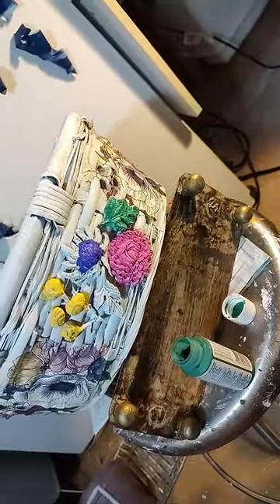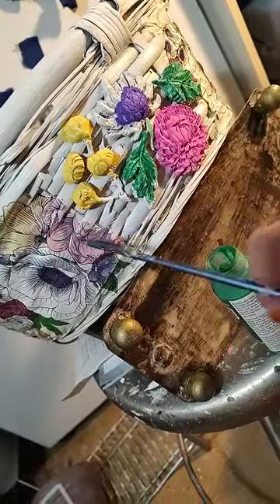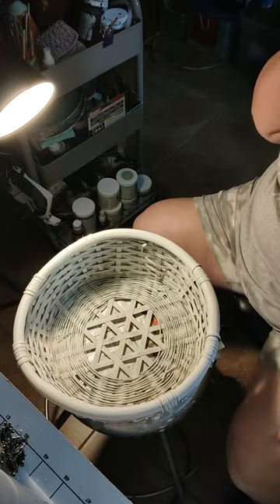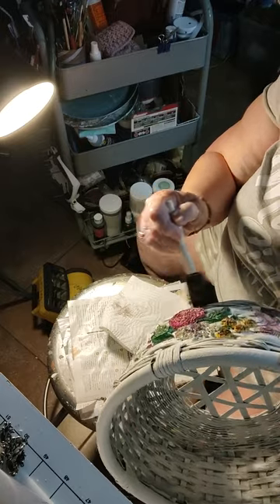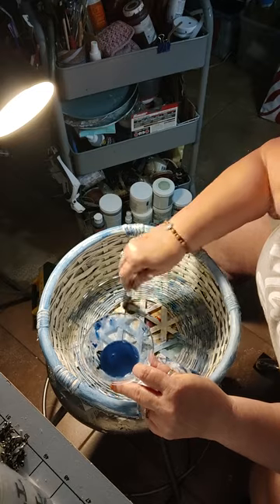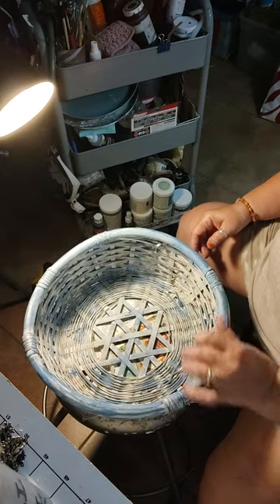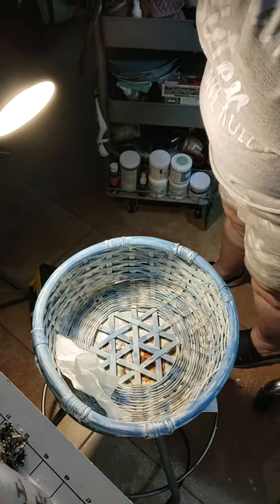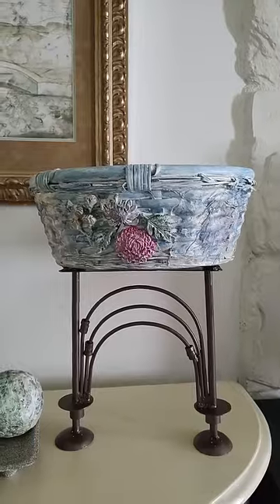Recycle basket with stand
I took a basket cut the handle off decoupaged, painted, added clay embellishments and mounted it to a candle stick for legs